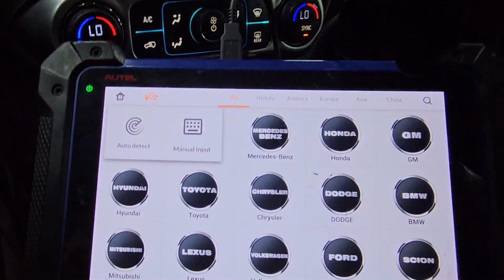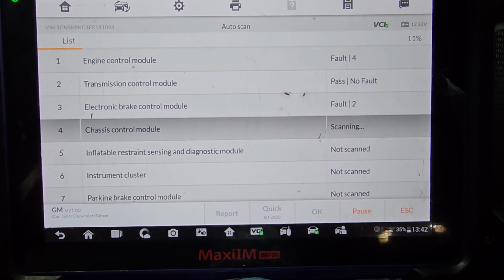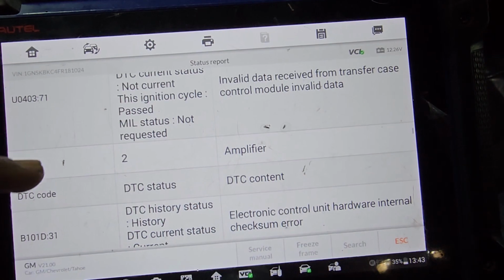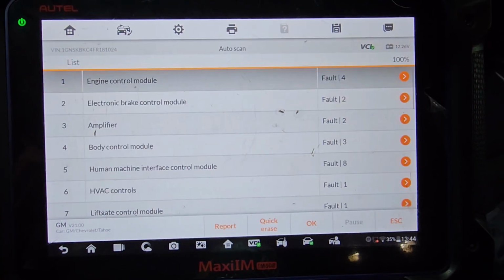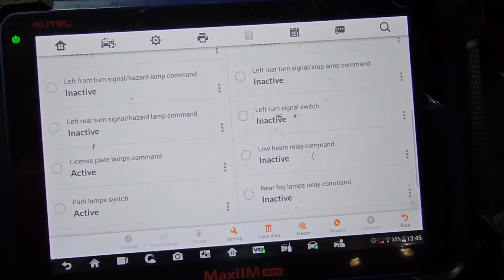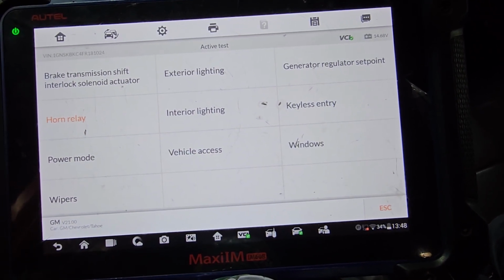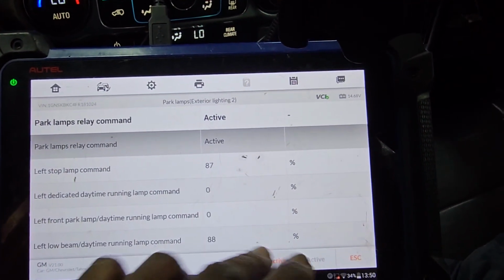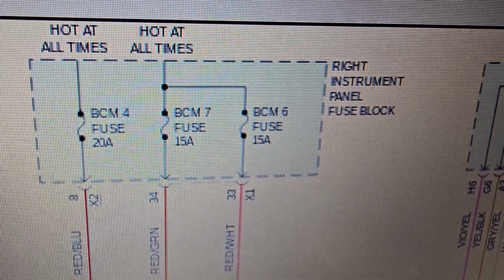How To Fix A 2015/2019 Chevrolet Suburban/Tahoe Tail light And A/C problem Part 1